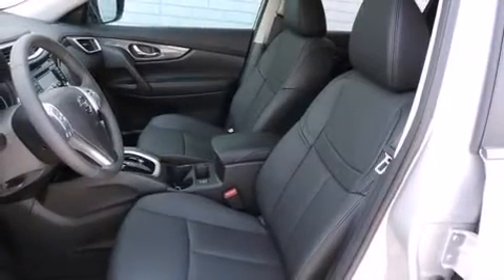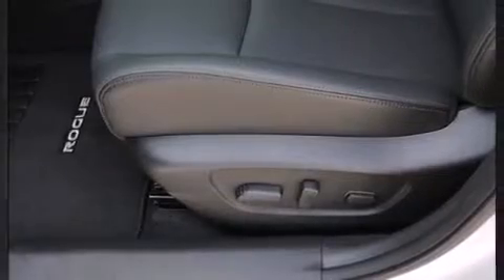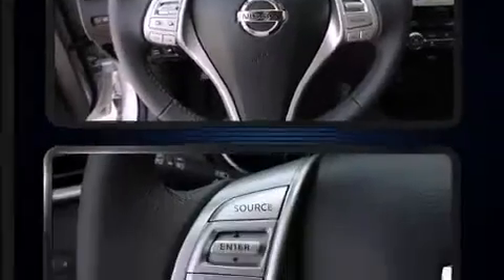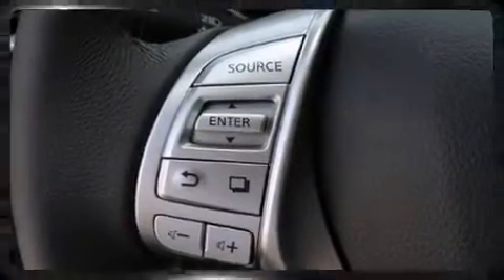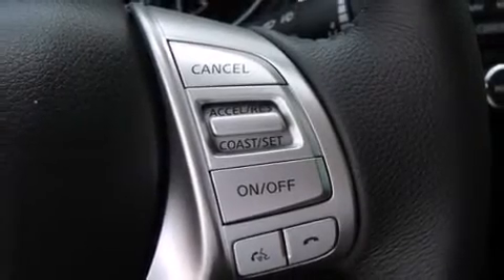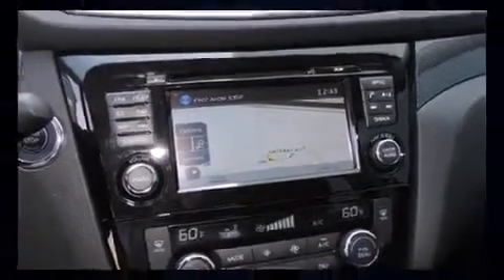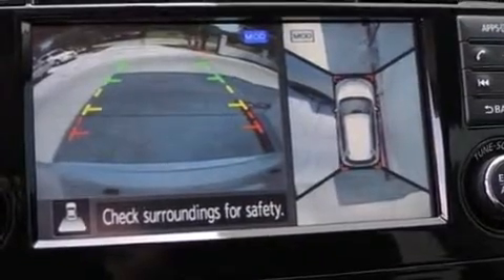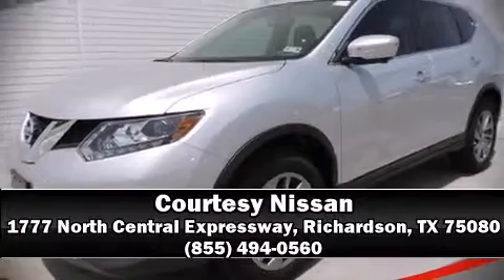2014 Nissan Rogue SL in Richardson, TX 75080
Courtesy Nissan
1777 North Central Expressway

Take command of the road in the 2014 Nissan Rogue. Smooth gearshifts are achieved thanks to the 2.5 liter 4 cylinder engine, and for added security, dynamic Stability Control supplements the drivetrain. Nissan prioritized fit and finish as evidenced by: delay-off headlights, a trip computer, an outside temperature display, heated seats, turn signal indicator mirrors, a power rear cargo door, and 1-touch window functionality. You and your passengers will enjoy the stereo system, which includes a CD player with MP3 capability, steering wheel mounted audio controls, and 9 speakers, providing excellent sound throughout the cabin. Nissan also prioritized safety and security by including: dual front impact airbags, head curtain airbags, traction control, brake assist, a security system, and 4 wheel disc brakes with ABS. Sophisticated all wheel drive technology maintains a firm grip on the road. We know that you have high expectations, and we enjoy the challenge of meeting and exceeding them! Please don't hesitate to give us a call.